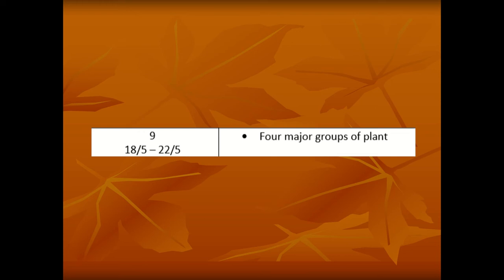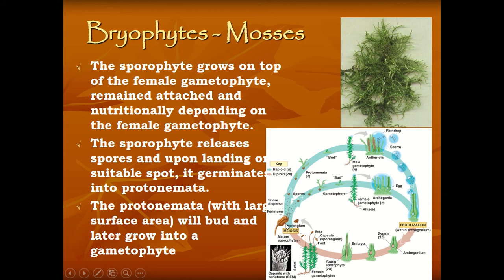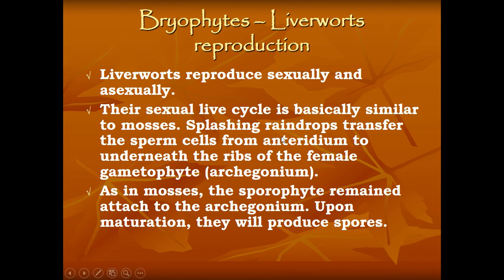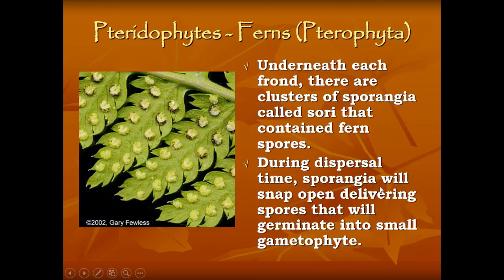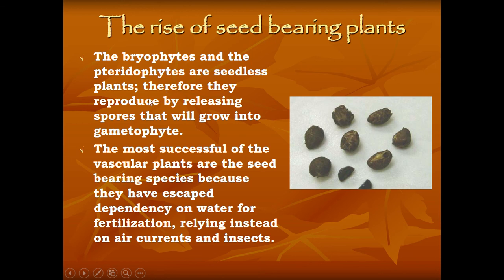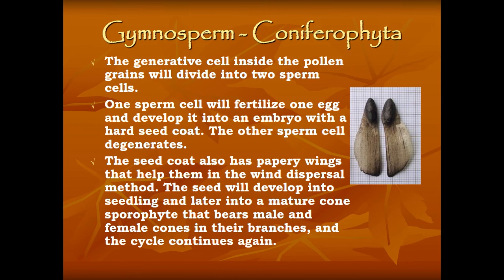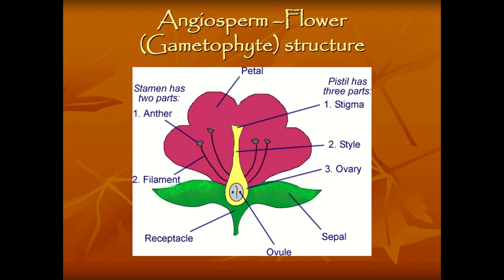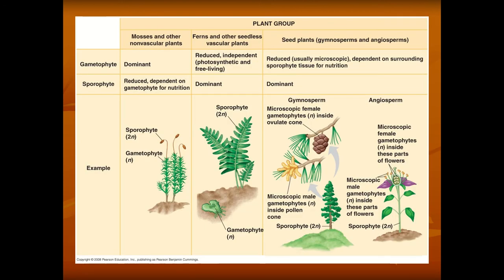BIO460 Week 9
Four main groups of plants